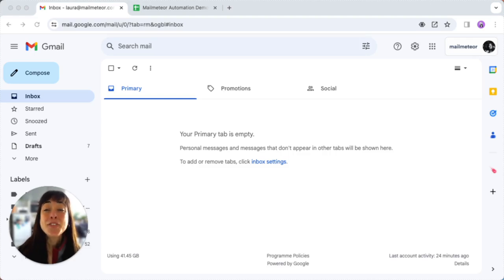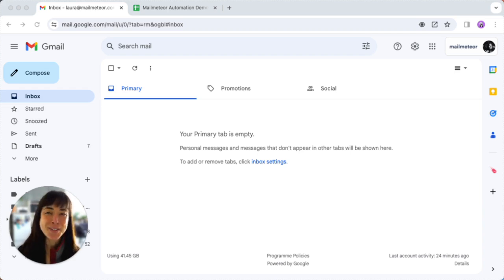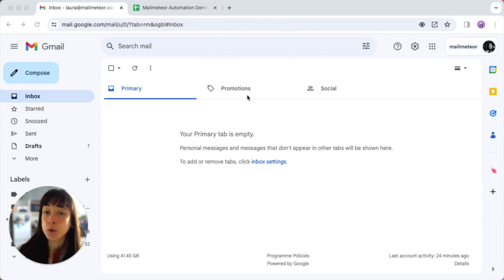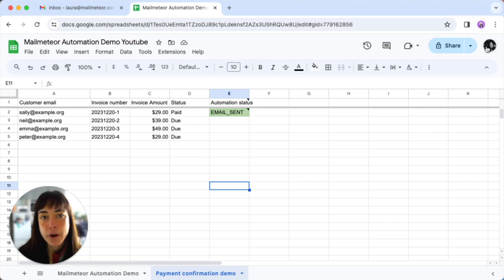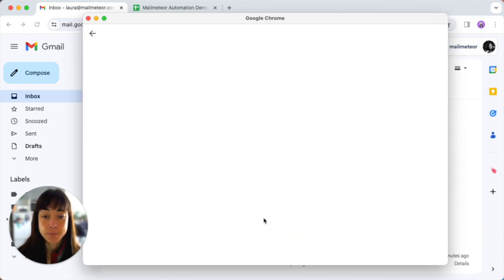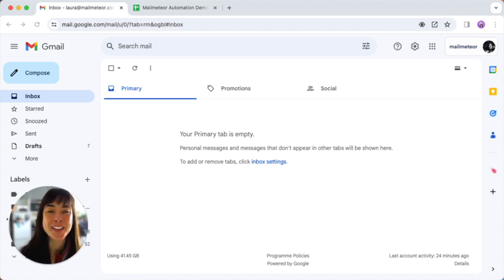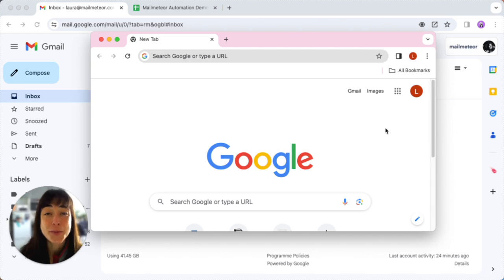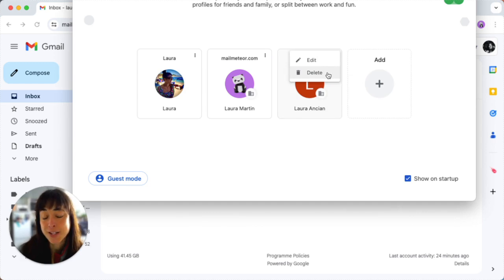How to create multiple Google Chrome profiles?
Are you tired of juggling multiple Google accounts on the same browser? Say hello to Google Chrome profiles – your ultimate solution for seamless account management! In this tutorial, we'll guide you through creating and managing Google Chrome profiles effortlessly.

Learn how to:

- Create a new Google Chrome profile in just a few clicks.
- Easily switch between Chrome profiles for different accounts.
- Remove unnecessary profiles when you're done with them.

Join us as we navigate through the process step-by-step, ensuring you master Google Chrome profiles with ease. Whether it's managing personal and business accounts or simply organizing your online presence, Chrome profiles are a game-changer.